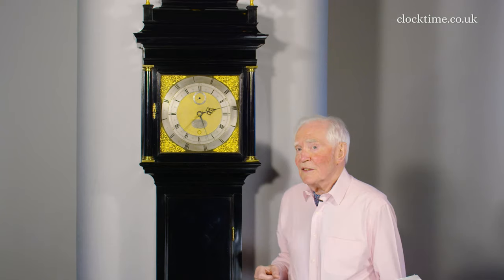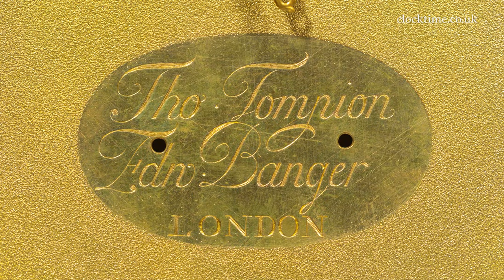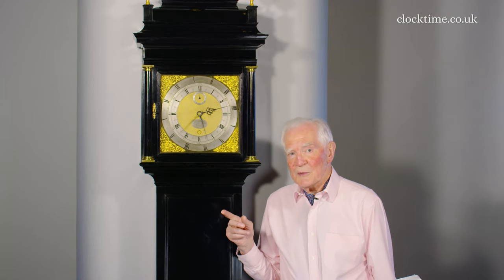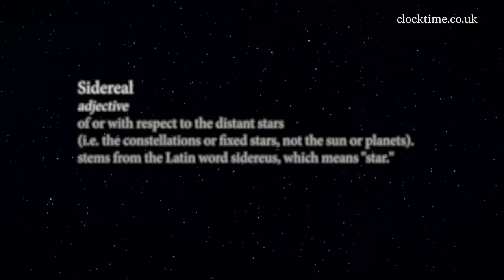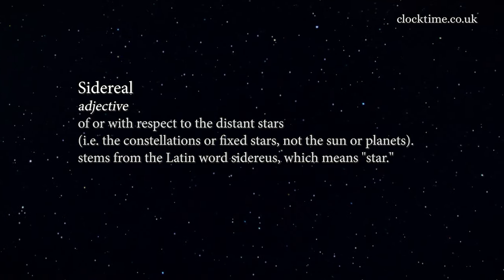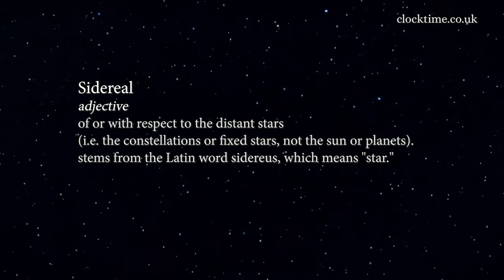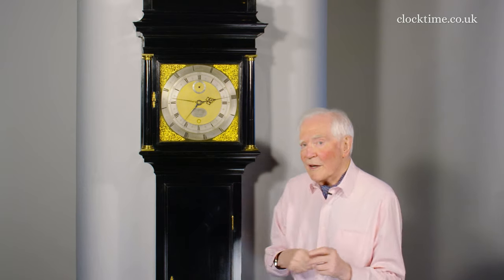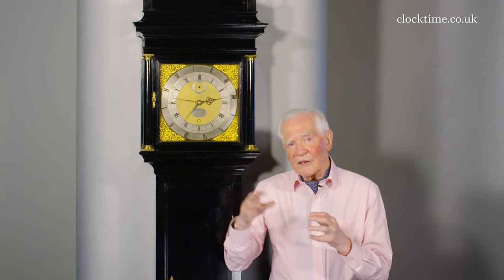Clocktime: Sidereal Tompion & Banger Regulator 1708, 01 Introduction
Thomas Tompion & Edward Banger - Sidereal Tompion Regulator No. 483 fixed sidereal hour ring, rotating GMT ring from extended hour hand.

Join Dr John C Taylor OBE from the Clocktime digital museum as he introduces the Tompion & Banger Sidereal Regulator movement, circa 1708.

This is the Sidereal Tompion and although it's got Tompion on the dial, if you take that silver plaque off underneath, it says Tompion and Banger. So, poor Banger has been written out of history again but it's the most complicated clock and it's the only clock made by Tompion with gearing to show sidereal time and Greenwich Mean Time. And Sidereal Time is measured in relationship to the stars because this is entirely used by astronomers to place objects in the heavens and to know where to look with their telescopes to see a particular object. And so, you can calculate where it is using Sidereal time and of course time going round in 360° is 24 hours and so that you can have either in degrees or hours, minutes and seconds, whichever is the more convenient. This one gives you hours, minutes and seconds of sidereal time.